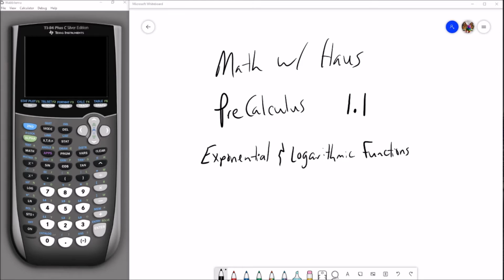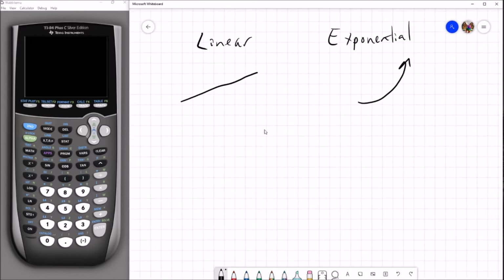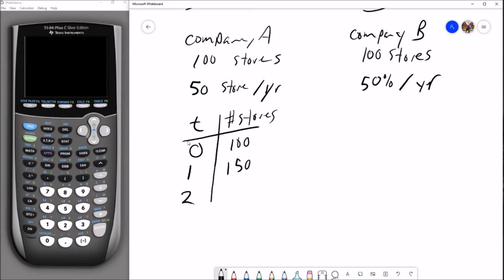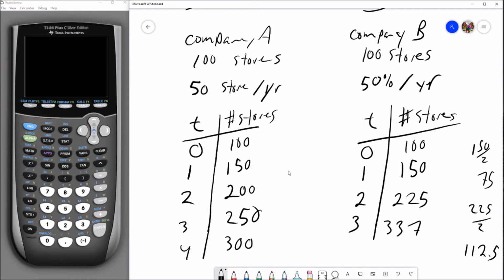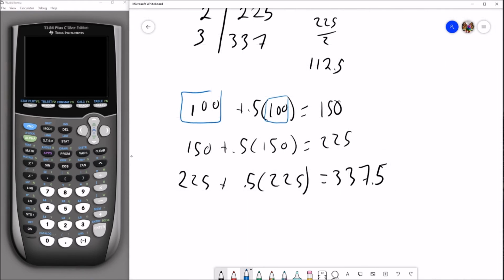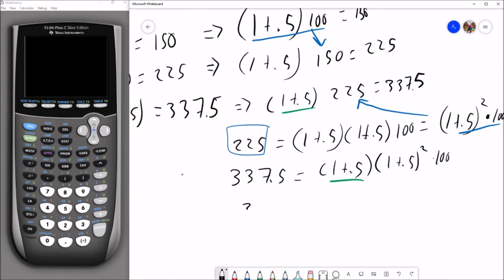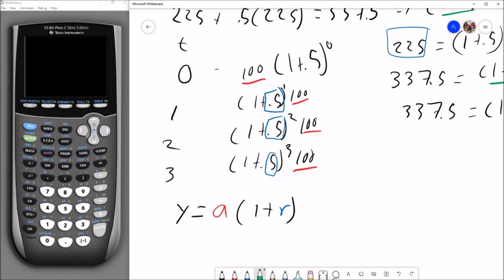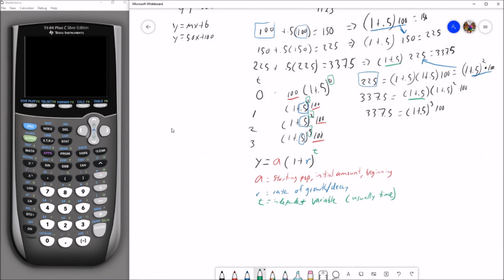Precalculus 1.1: Introduction to Exponential Functions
Precalculus Season 1, Episode 1

In this video we introduce the topic of exponential functions by comparing exponential growth versus linear growth.

Ready to test your math skills? Check out this Google Forms assignment to go along with the video. Email addresses are not collected and the assignment is autograded.